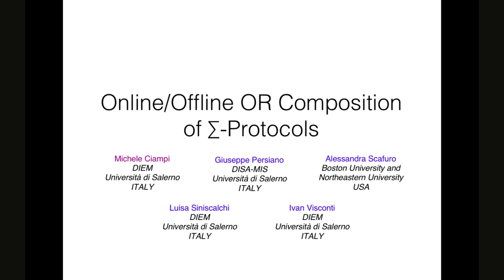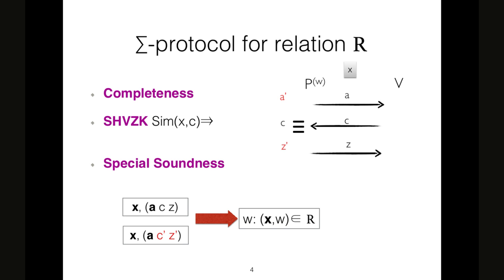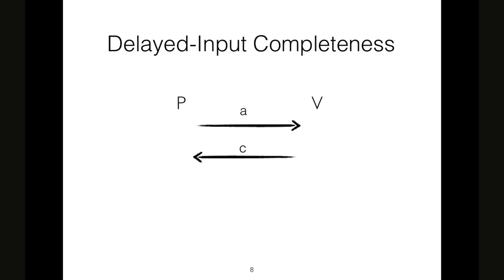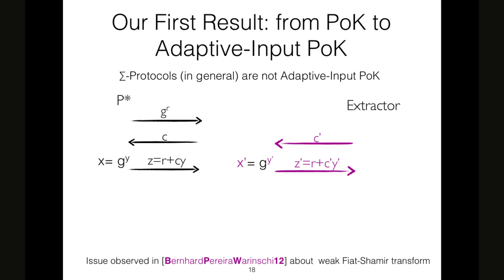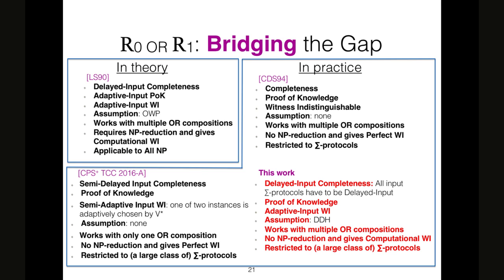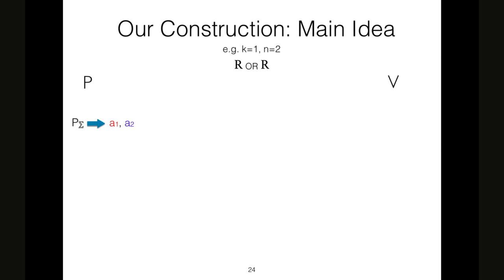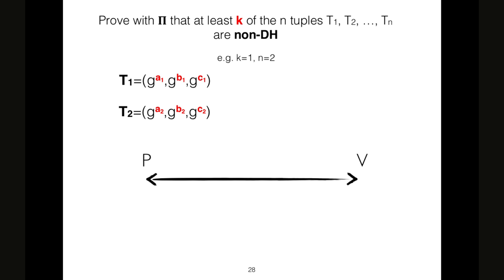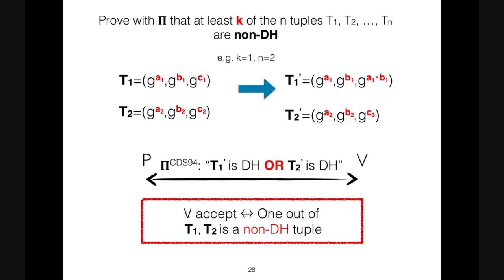Online/Offline OR Composition of Sigma Protocols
Michele Ciampi and Giuseppe Persiano and Alessandra Scafuro and Luisa Siniscalchi and Ivan Visconti, talk at Eurocrypt 2016.